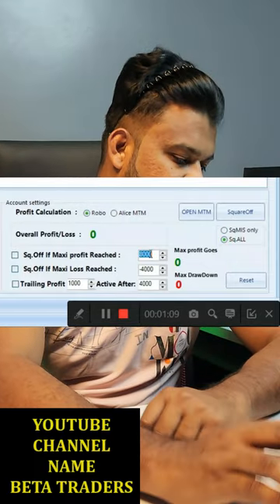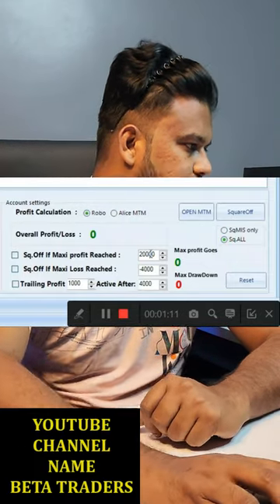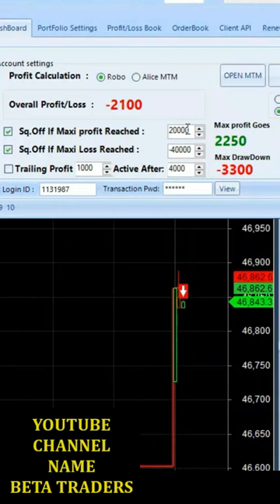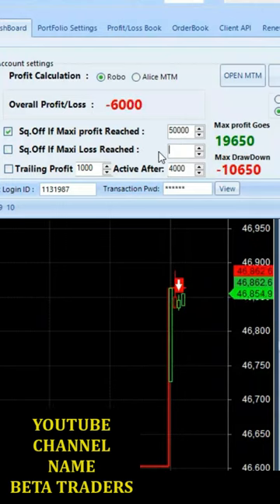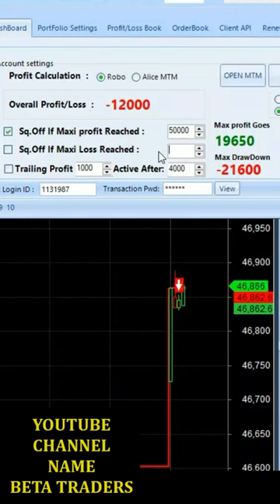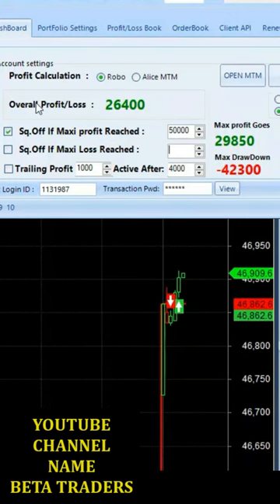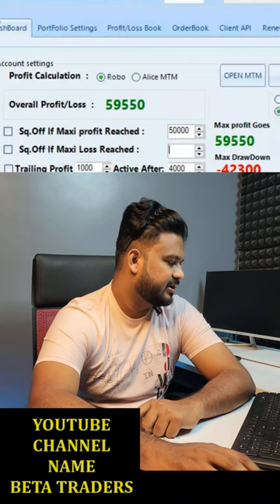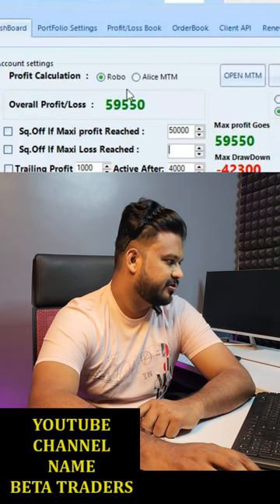HFT TRADING SHORT